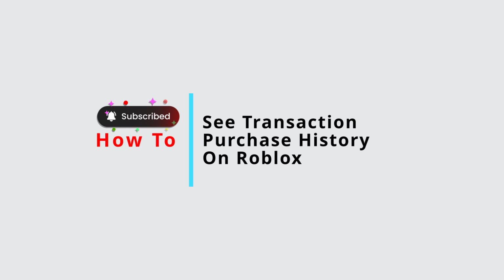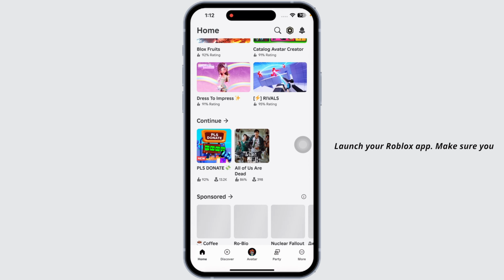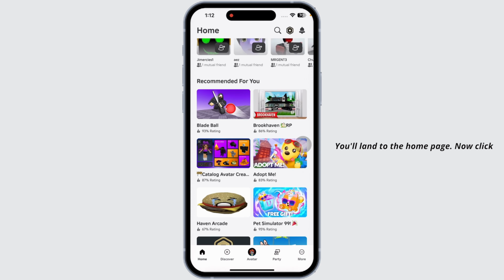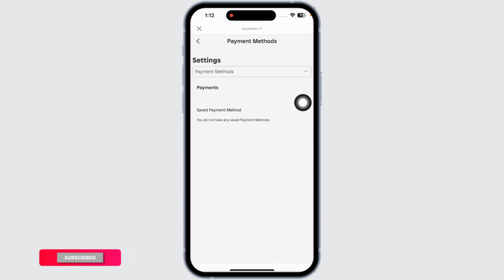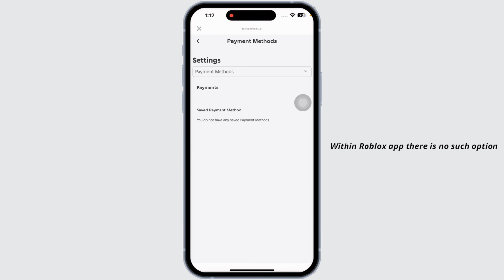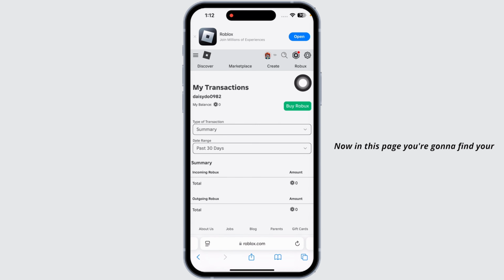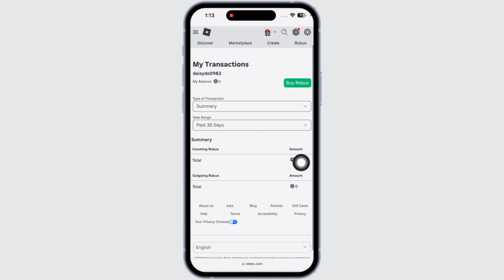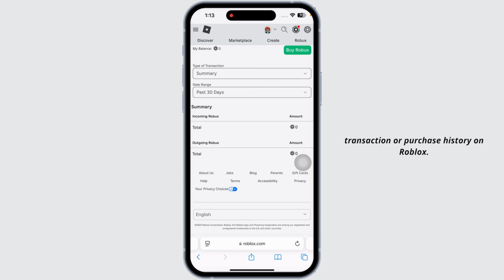How To See Transaction / Purchase History On Roblox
Curious about your Roblox purchase history or need to check your transactions? This quick and easy guide will show you how to access your Roblox transaction history, including past Robux purchases, game passes, and in-game items. Whether you’re tracking your spending or verifying purchases, this tutorial has you covered!